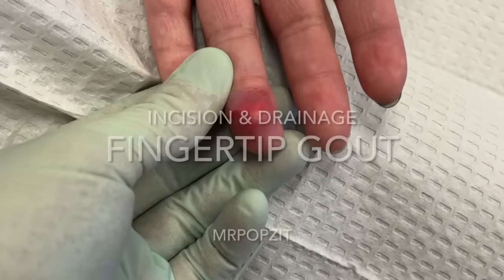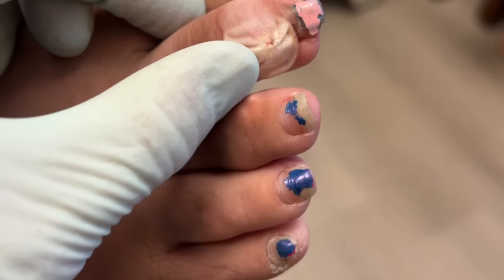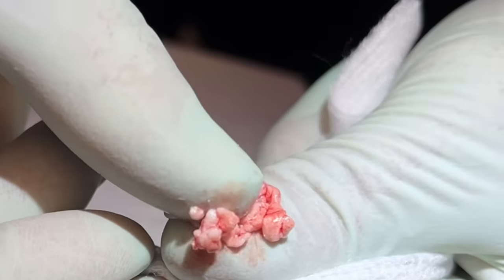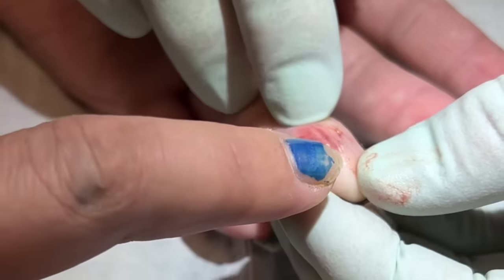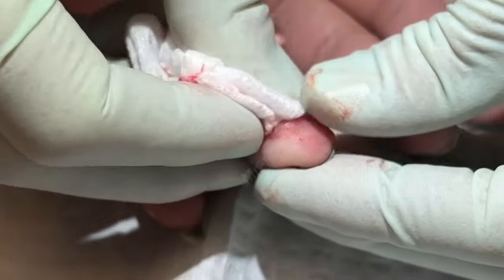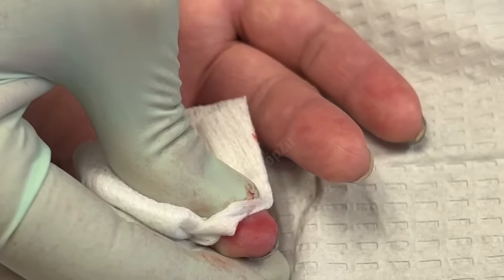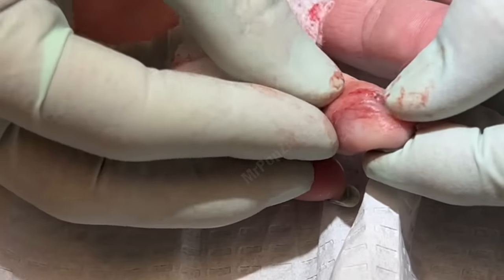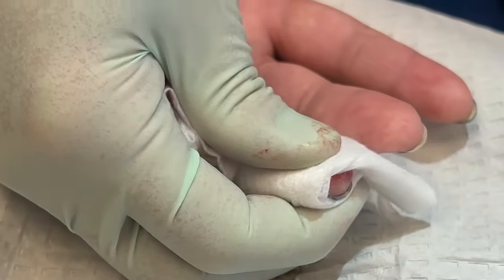Must see Fingertip incision & drainage. Surprising amount of white fluffy tophi pushed out of finger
Interesting case alert!! Severe chronic gout patient with multiple joints involved. This is the first time I have seen the whole fingertip filled to the point that it was ready to pop! You can see the inflammation caused by so much urate crystals (gouty tophi) packed into the small space of the fingertip. Thanks again to my patient for sharing her unique and interesting case. MrPopZit.

If you have under eye puffiness or you just want to tighten wrinkled skin in that area check out this avocado oil creamy eye treatment. My wife swears by this creamy eye treatment by Kiehls.